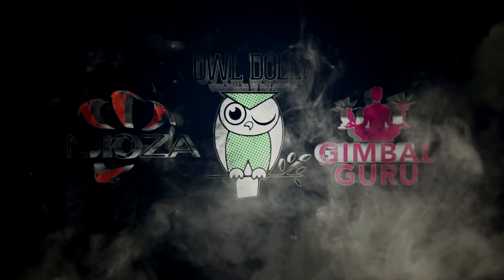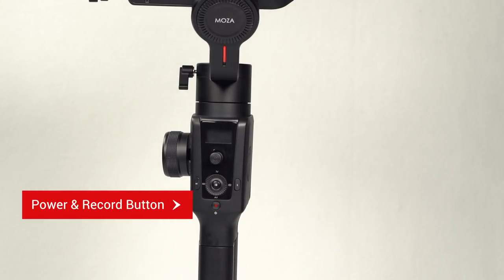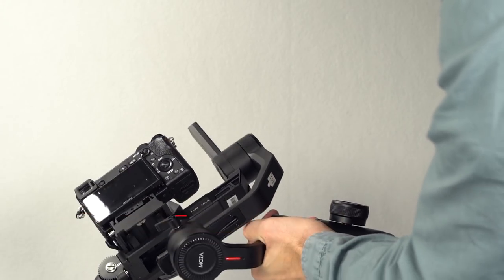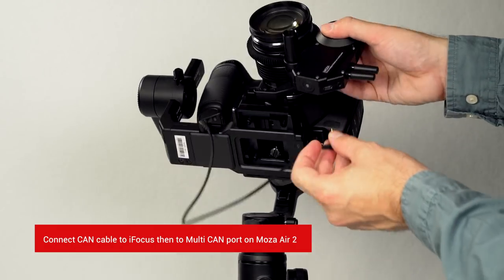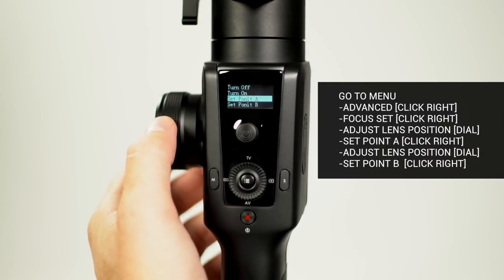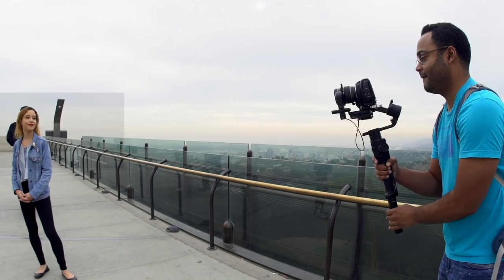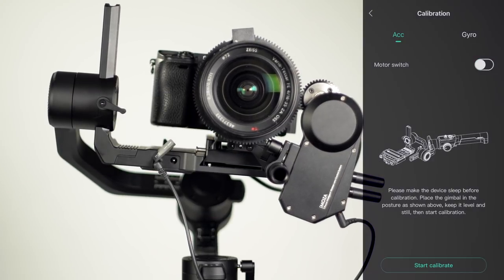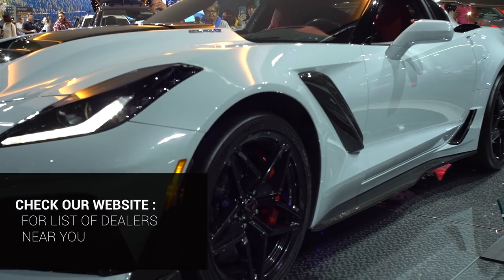The Complete Guide to the MOZA Air 2 from Setup to Timelapse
Chapter 1. 0:26
Unboxing and Getting Know your MOZA Air 2: Accessories that come with the MOZA Air 2, Optional accessories, Identifying features of the gimbal.

Chapter 2. 3:33
How to Setup the MOZA Air 2: Balancing, iFocus, Camera Control Cable, and Autotune.

Chapter 3. 12:07
How to Operate the MOZA Air 2: iFocus, Filming Modes, How to move the gimbal, and How to invert.

Chapter 4. 15:54
Overview of the MOZA Master App: How to configure turn gimbal, auto tune explain oscillations how change effect gimbal go over all settings

Chapter 5. 18:07
Advance Features of the MOZA Master App: Calibration, How to create a timelapse.

Learn more about the MOZA Air 2 at GimbalGuru.com and OwlDolly.com